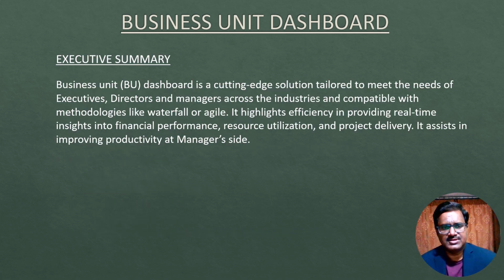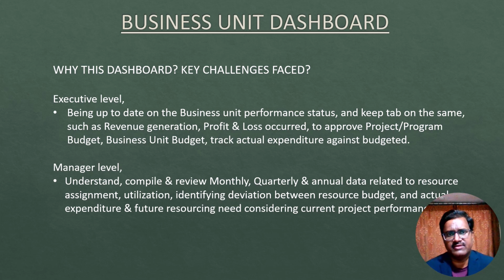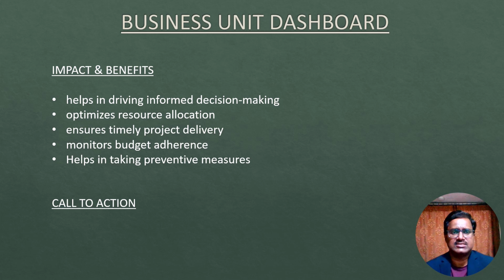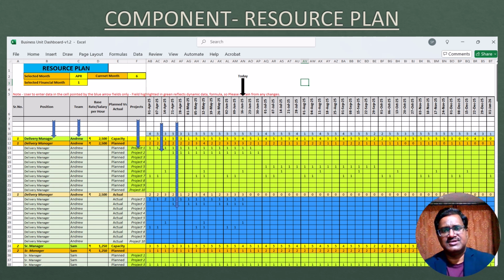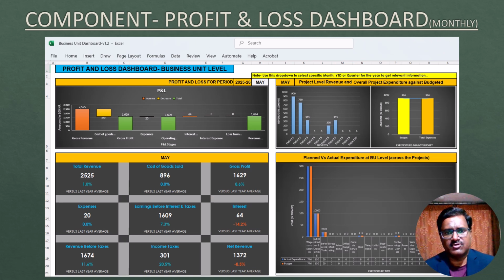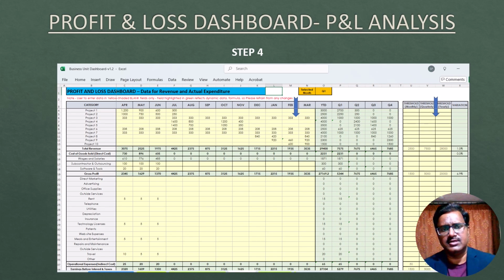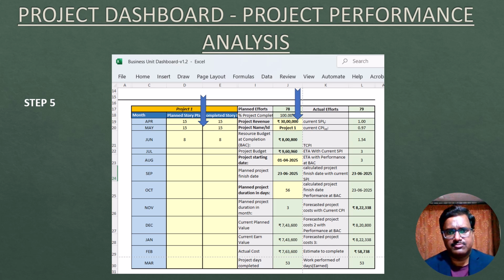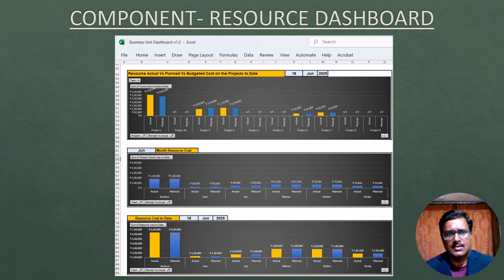Introduction of the Business Unit Dashboard Template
Business unit (BU) dashboard is a cutting-edge solution tailored to meet the needs of Executives, Directors and managers across the industries and compatible with methodologies like waterfall or agile. It highlights efficiency in providing real-time insights into financial performance, resource utilization, and project delivery. It assists in improving productivity at Manager’s side.